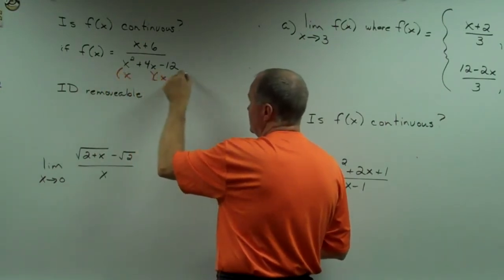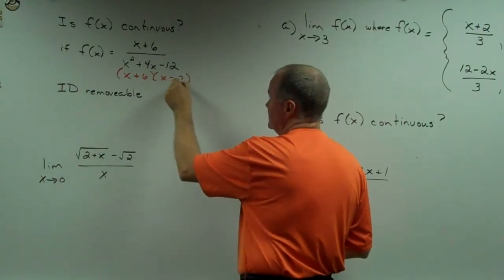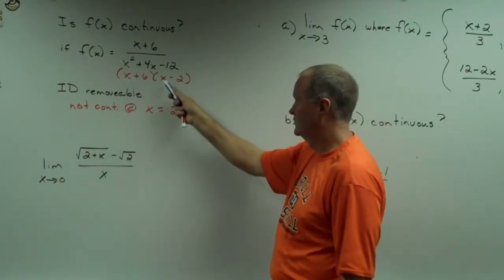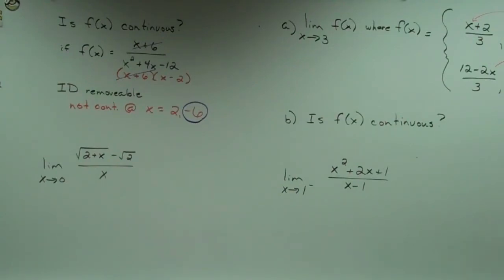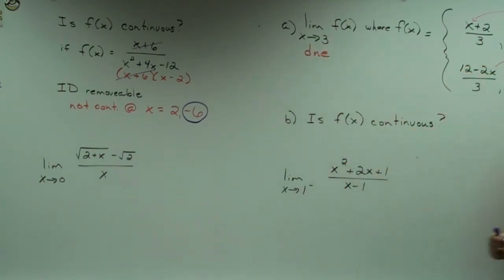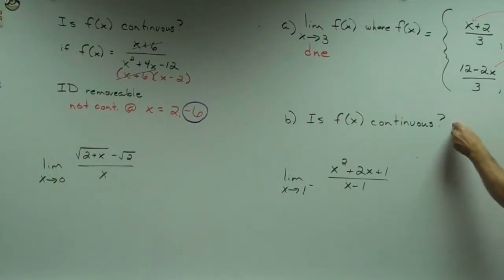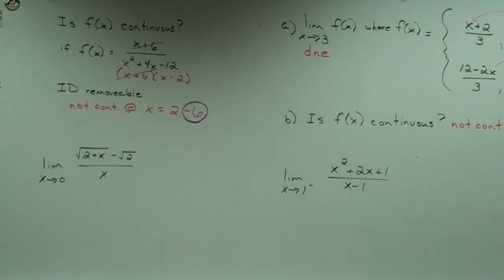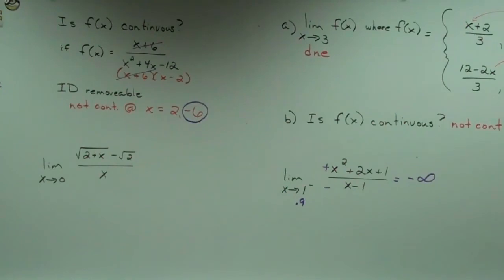Limits Review 8th - 3